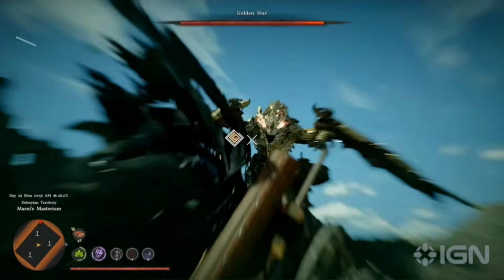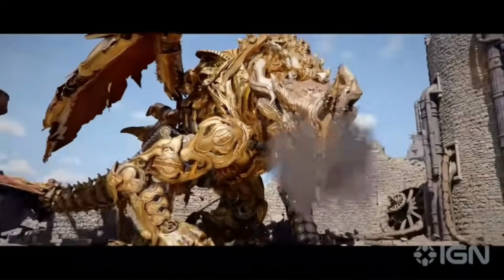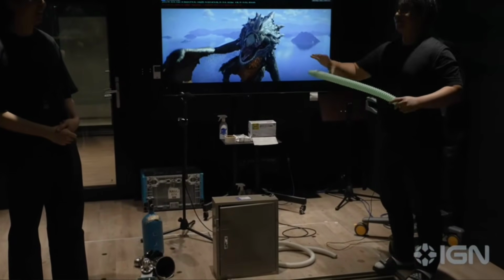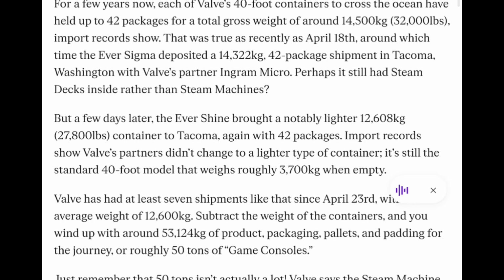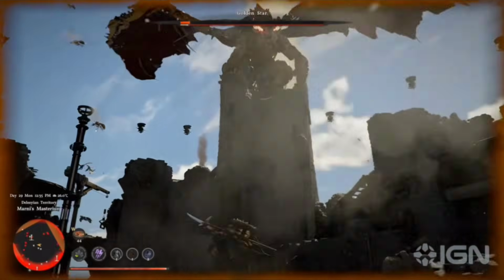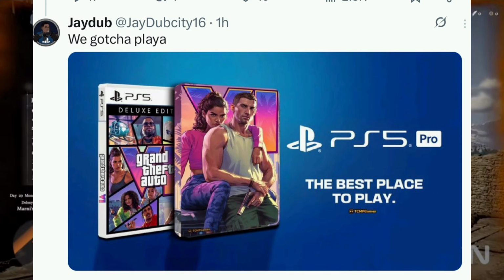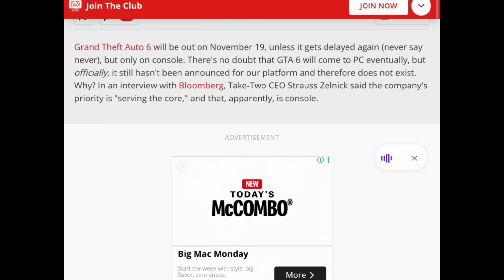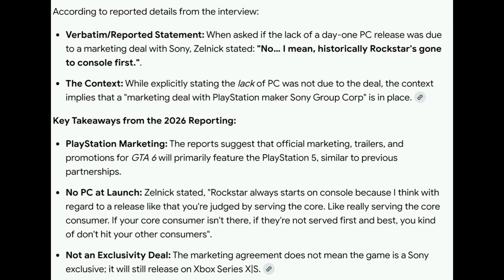NO GTA 6 For PC Gamers Launch 😲 Sony Fans Make Fun Of PC Gamers 😜 & Steam Machine Coming Soon 🤔